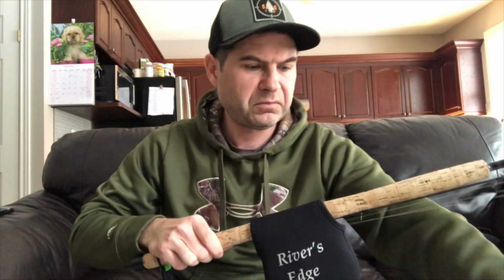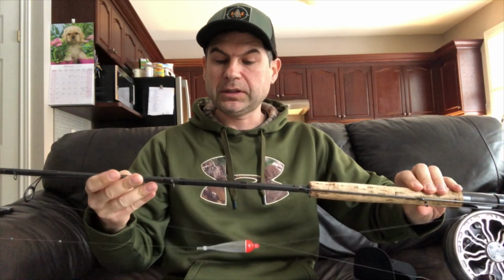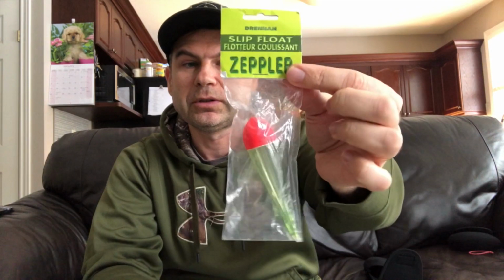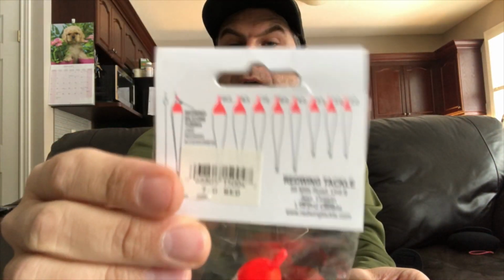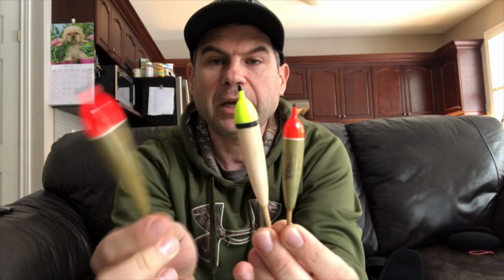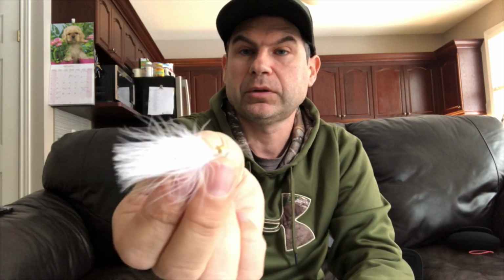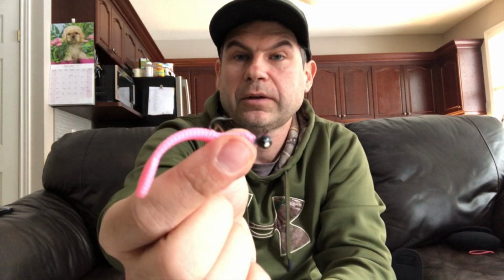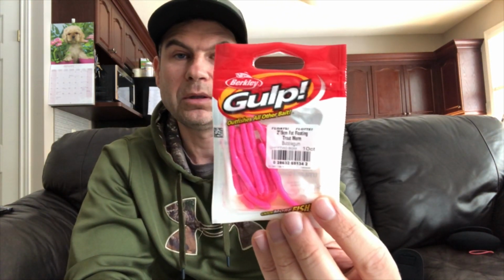Catch More steelhead! Tips And Tricks.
Going over some of the baits I use for catching steelhead and browns. Also going over gear and baits.